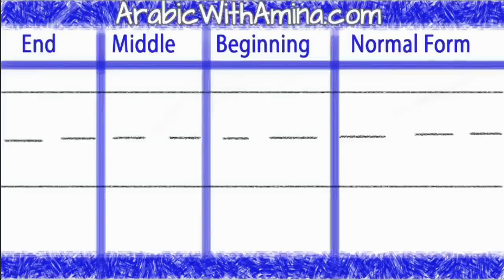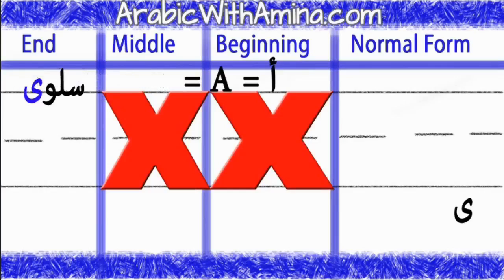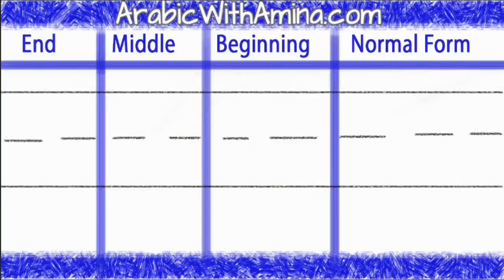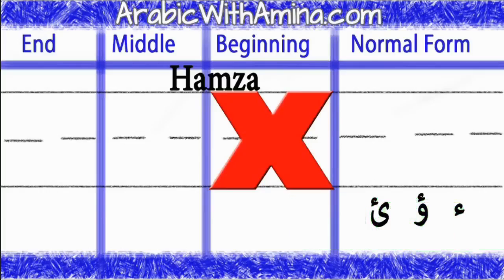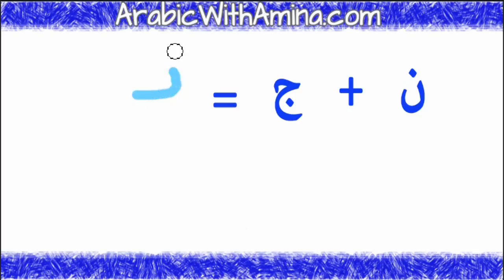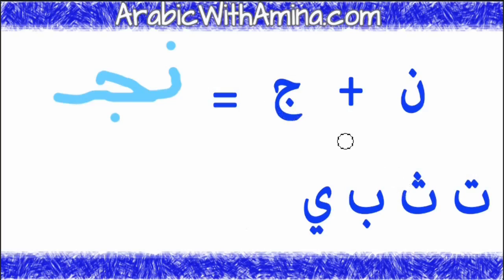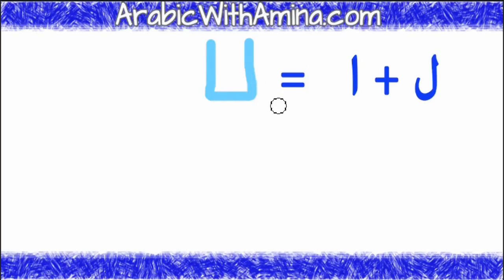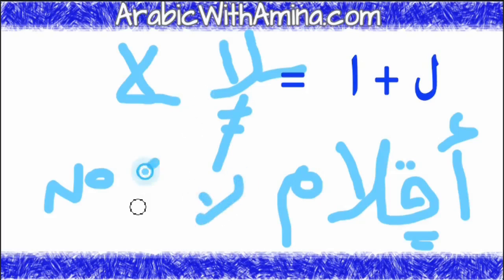Extra letters & different writing forms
In this lesson we will be learning some letters that exist in words but are not considered part of the alphabet. Plus we will also be learning some different forms of writing a few specific letters when put together. After watching this video you should start studying it, we offer studying aids like flashcards on our site. Then put your knowledge to the test by taking a short quiz at our site.